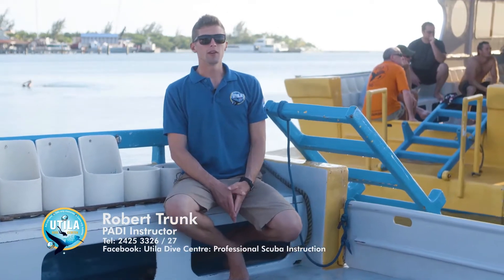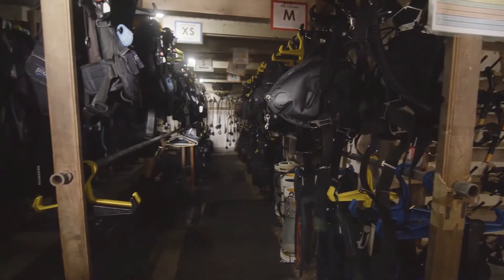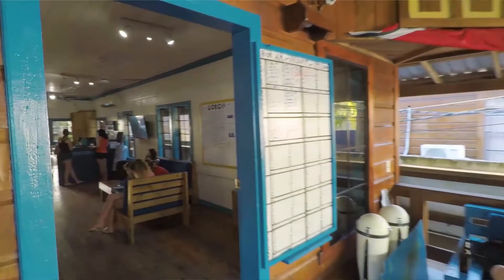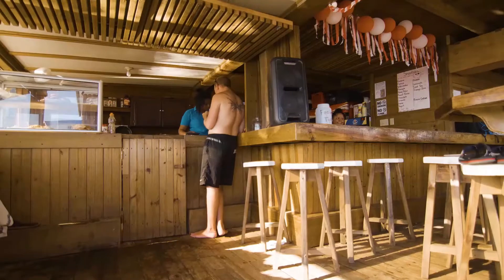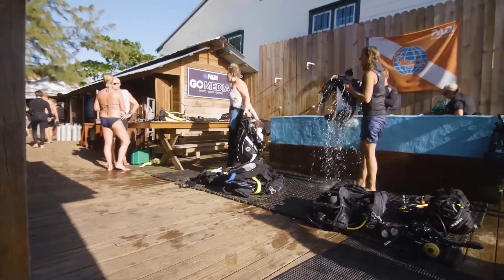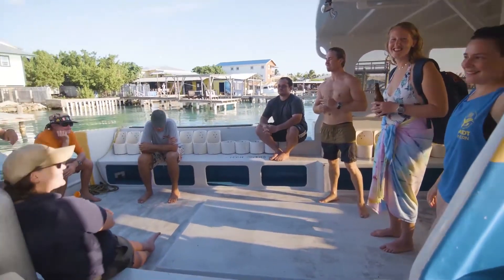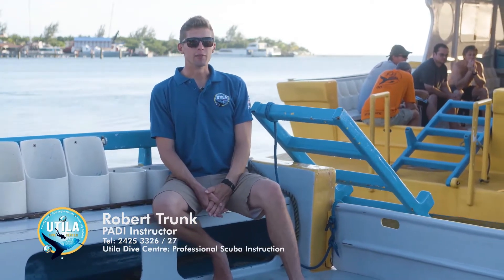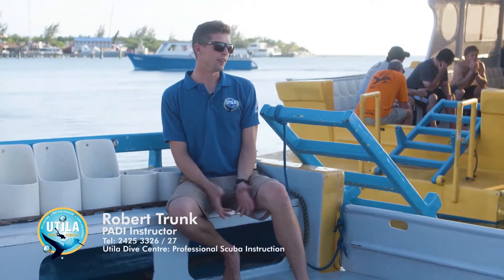COME DIVING WITH UDC!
Video Courtesy of Utila Dream Ferry

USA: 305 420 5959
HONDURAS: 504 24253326